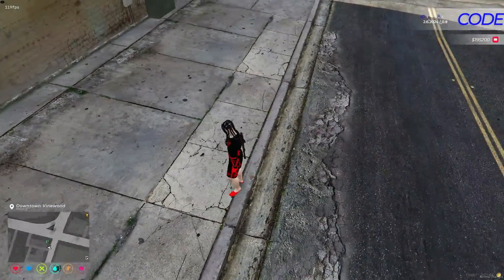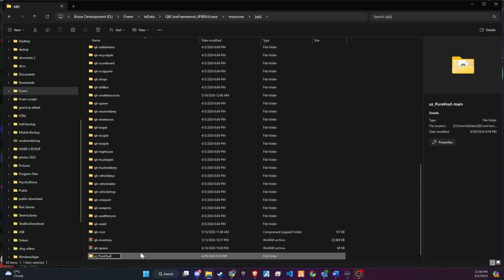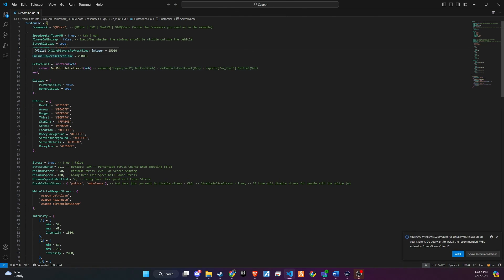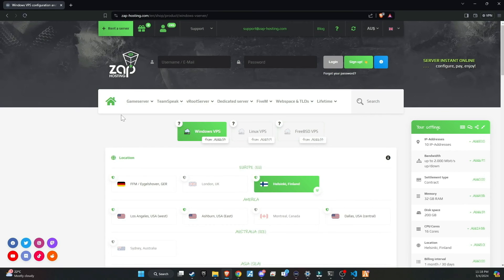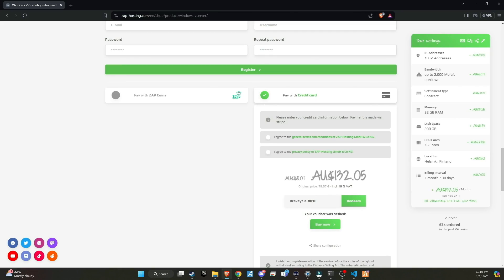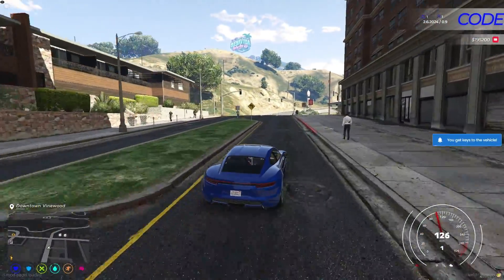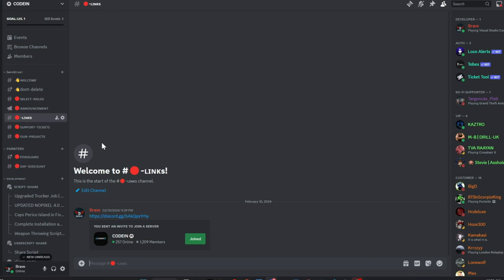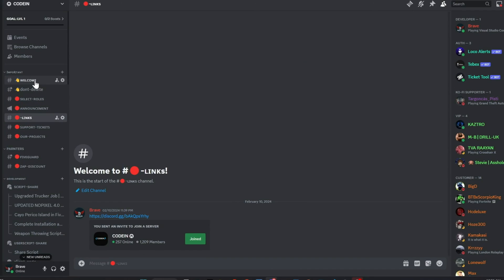QBCore / ESX - FREE HUD Script | Installation & Setup | FiveM Tutorial 2024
Braveyt-20